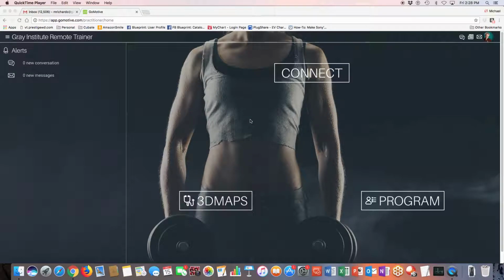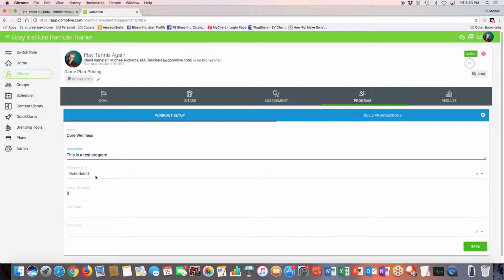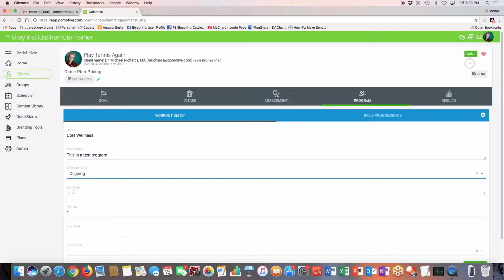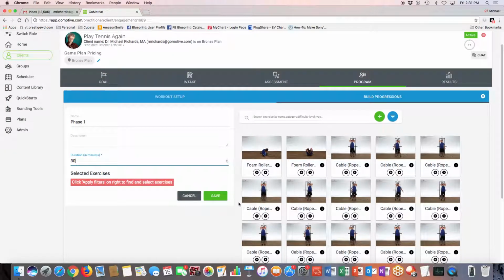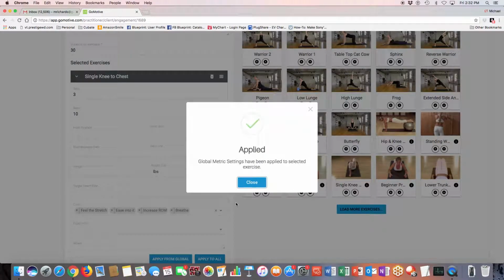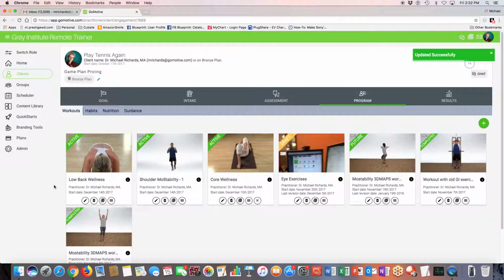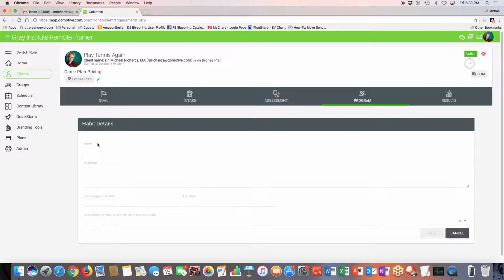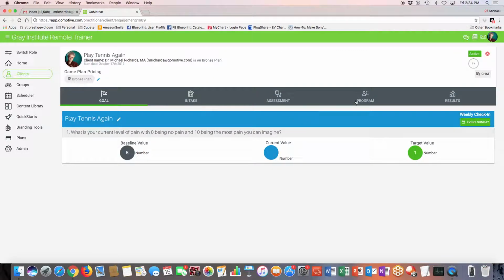GoMotive Web Tip 5 How to create a Program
This GoMotive tutorial explains how to create simple to phased set of workouts, habits, nutrition plans and more for individual clients.